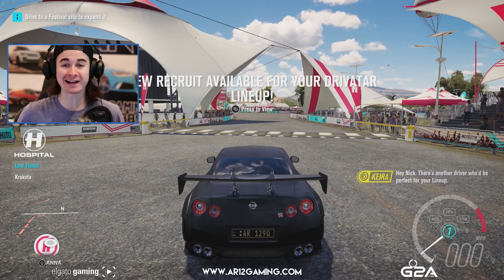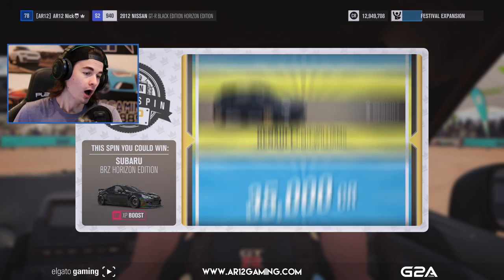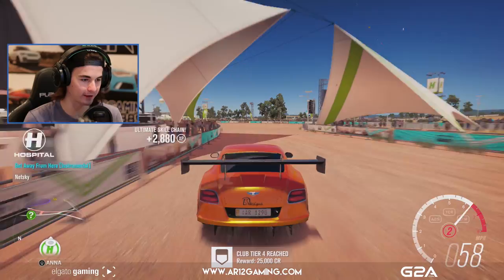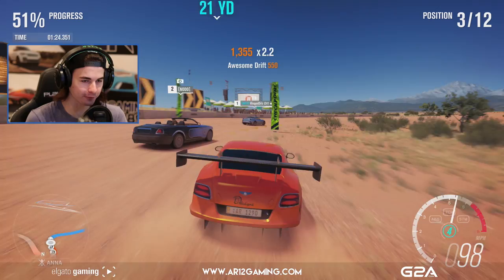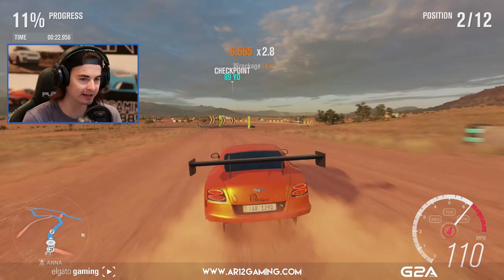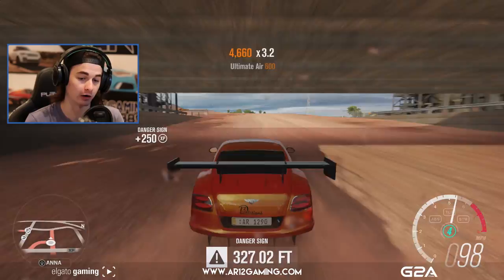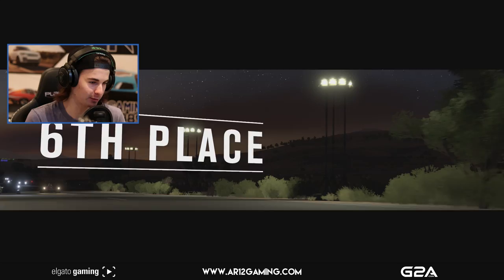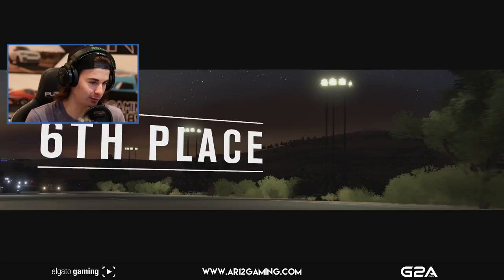Forza Horizon 3 Let's Play : SUPER RARE BENTLEY BUILD!!! (Part 15)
Let's Play Forza Horizon 3 and start up our walkthrough! Today we build Forza Horizon 3's Bentley! I think it might be one of Forza Horizon 3's best offroad cars, it's crazy fast.